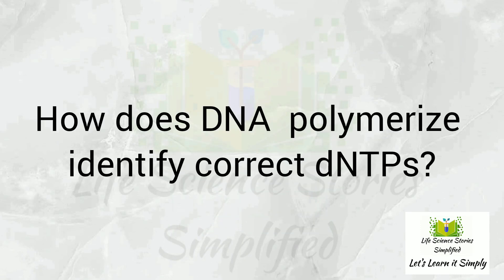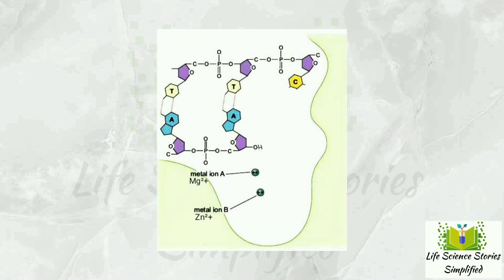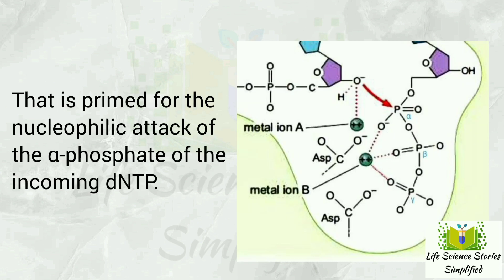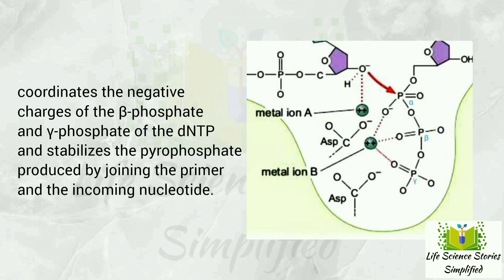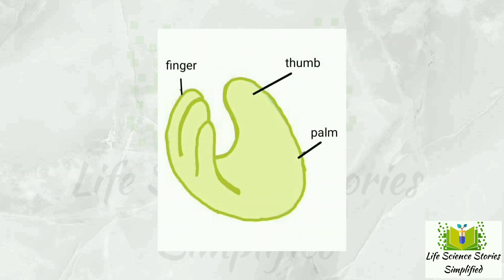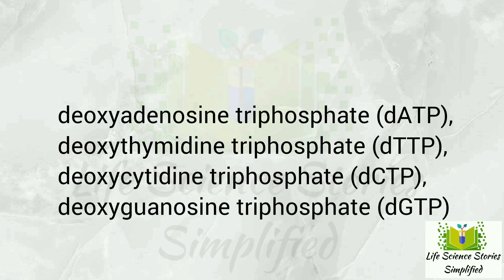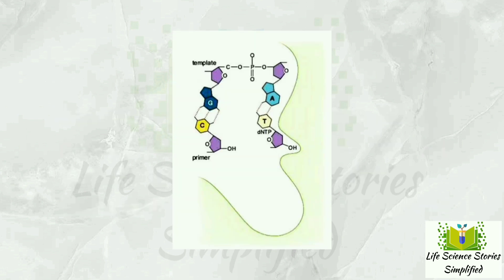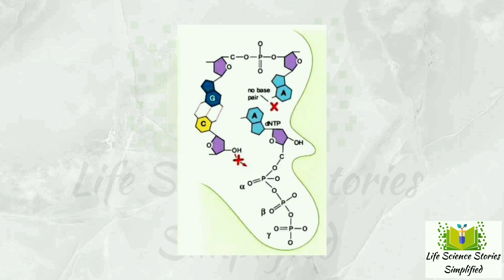How DNA polymerase identify correct dNTPs? | DNA polymerase enzyme mechanism | in Malayalam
hope this will help BSc, MSc Life science students and those who preparing for MSC entrance and NET exam.